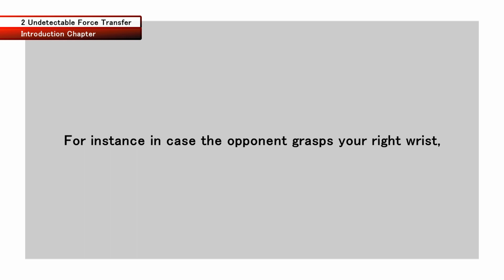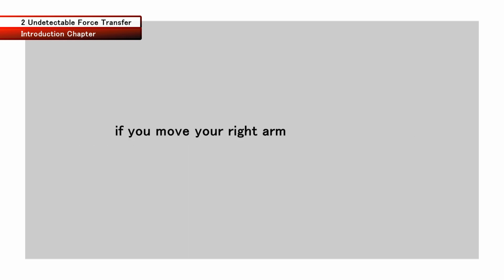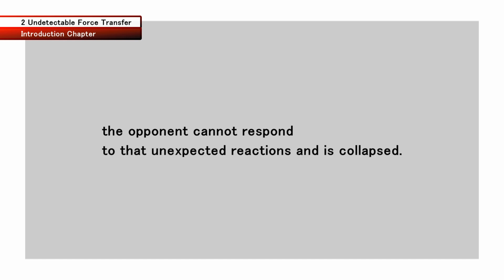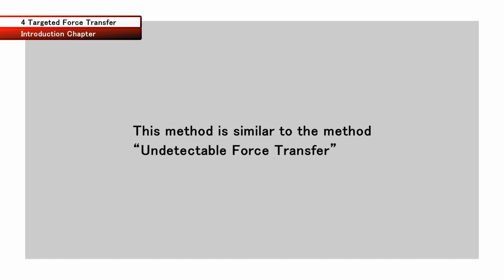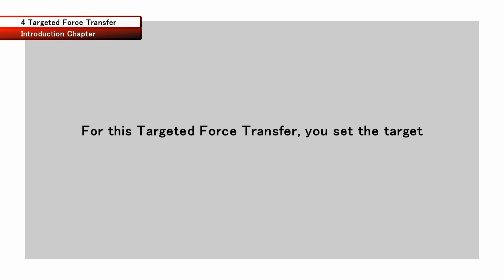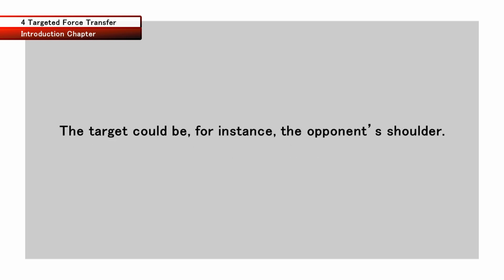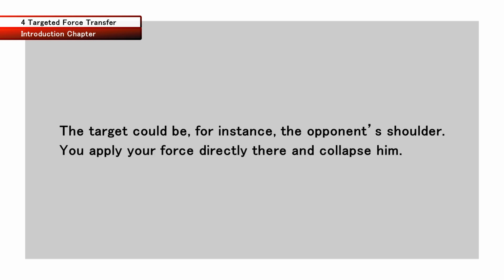The World's First AIKI Course to Learn AIKI by a Combination of Articles and Videos! AIKI Web Course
★AIKI Web Course (Total 25 Lessons)

The World's First AIKI Course to Learn AIKI
by a Combination of Articles and Videos!!

Everybody can understand what AIKI is and can master it.
Thanks to the Web lesson, you can practice AIKI anytime anywhere.

The AIKI techniques are often misundertood as a fake because of its too mysterious technque. Here that marvelous AIKI is explained by 5 main methods to realize it.

You can learn those methods and can practice the basics and application of AIKI techniques with a lot of useful commentaries.

This Web AIKI Course has a total of 25 lessons.
You can apply for each lesson you want, or you can apply for all 25 lessons at once with a discount.

[BUDOJAPAN.com]

BUDOJAPAN.com introduces Japanese martial arts such as Jiu-Jitsu, Kenjitsu, Iaido, and weapons, modern martial arts such as Aikido, Kendo, Judo and Karate, and self-defense and physical development method from the world’s old martial arts.

WEB HIDEN.jp is translated by Google(English, French, German, Spanish, Russian, Chinese)

Hopefully everybody will enjoy Budojapan.com and WEB HIDEN.jp too.